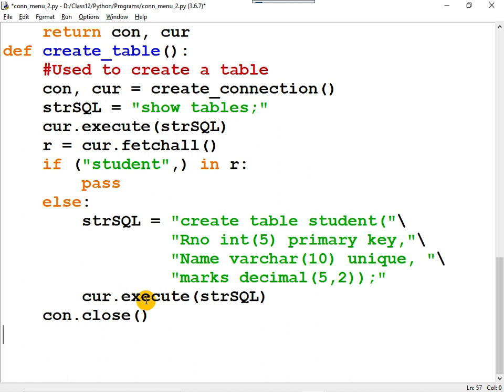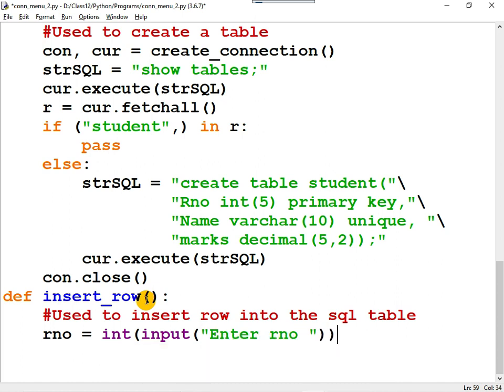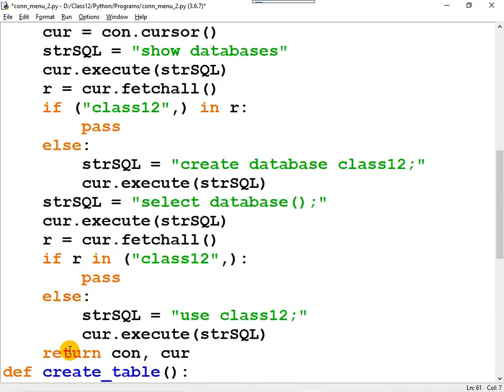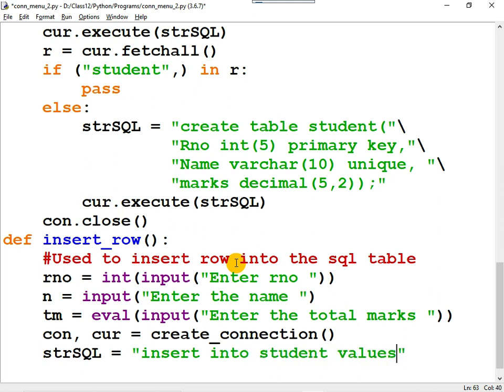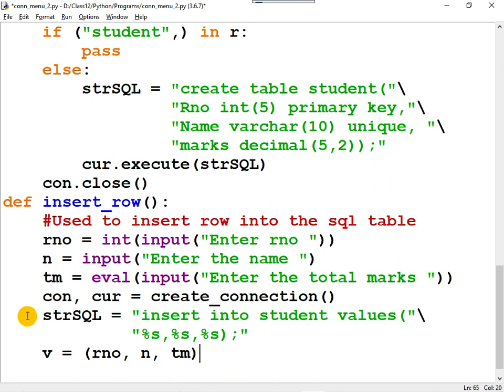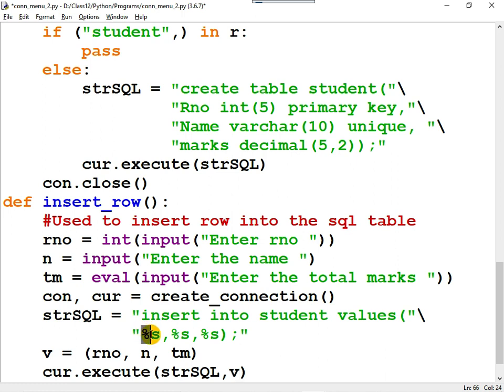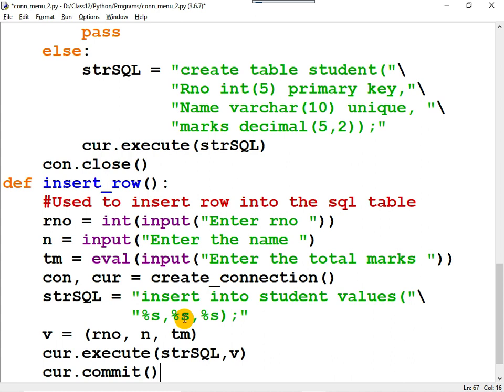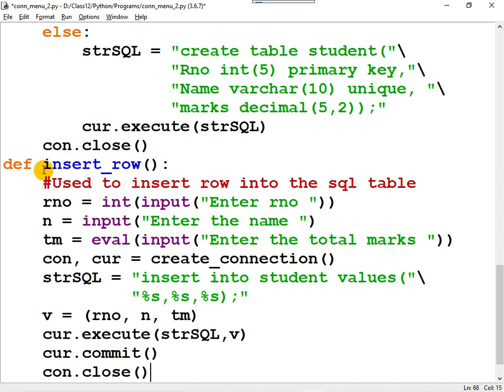Connectivity Menu Driven Part 3 of 5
This video tutor explains a menu driven Python-MySQL connectivity program. This is part 3 of 5